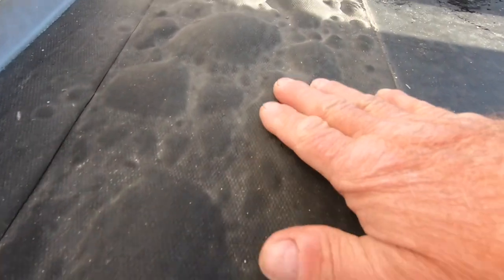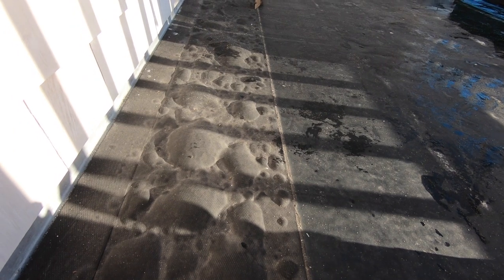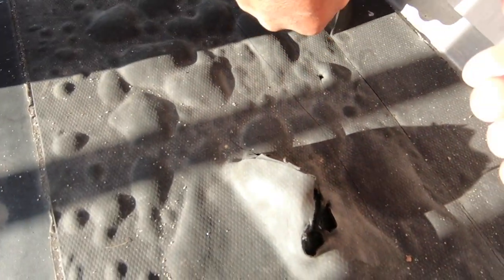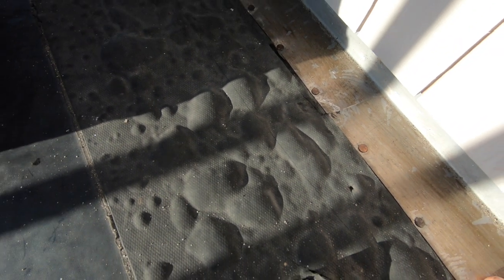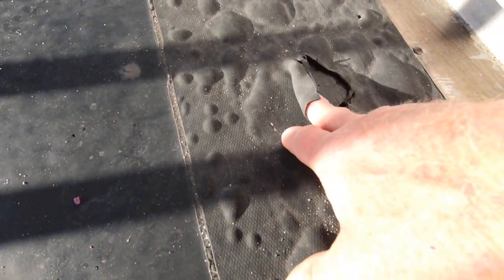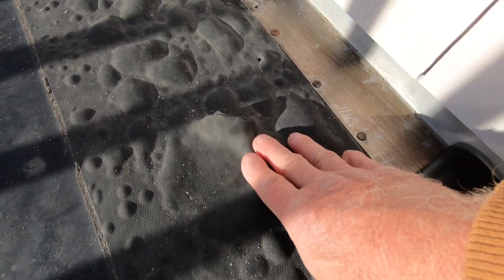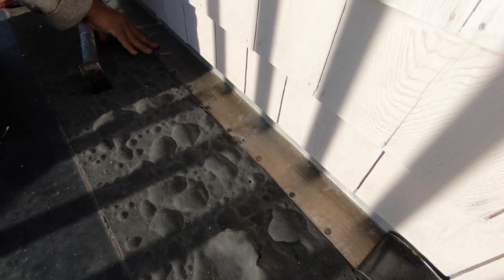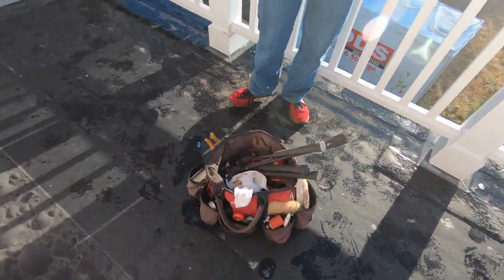Why EPDM Rubber Roofs fail prematurely.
The reason why EPDM Rubber Roofs fail is that temperatures reach up to 160 degrees breaking down the adhesives that bond the seams together. This is why most EPDM Rubber Roofs start leaking.
In the last 40 years, the EPDM manufacturers have revised the adhesives for EPDM rubber over 5 times. The last revision was in 2016 and this adhesive has not been proven yet.
It is sad to see how many homeowners get sold on EPDM Rubber Roofs. It is by far the least of the three major roofing systems out on the market. TPO is better and then there is Modified Bitumen Torch Down which is a far better system.